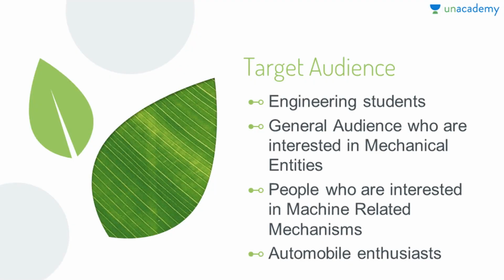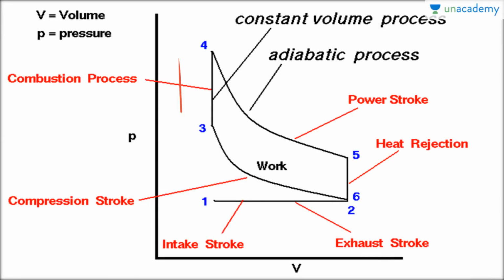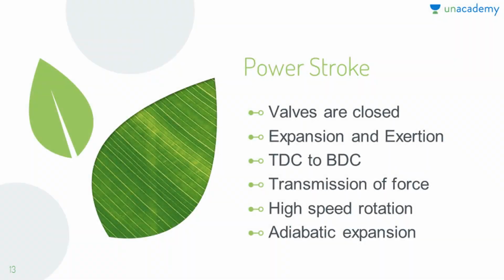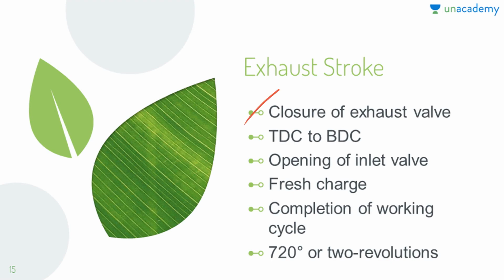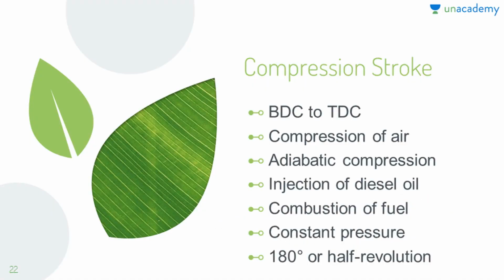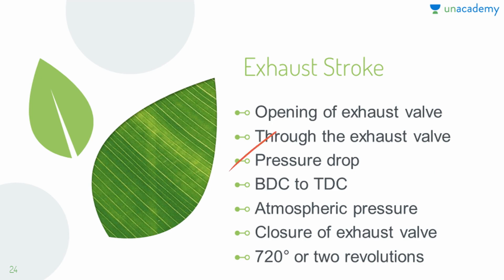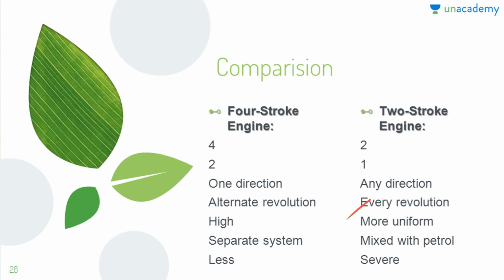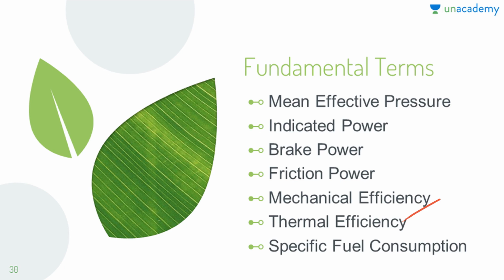Internal Combustion Engines | Four Stroke Engines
Four Stroke Engines

In this video Shreyas gives brief description of the Two Stroke Engines. A four-stroke (also four-cycle) engine is an internal combustion (IC) engine in which the piston completes four separate strokes while turning the crankshaft